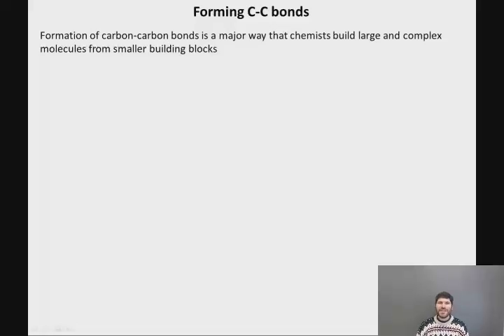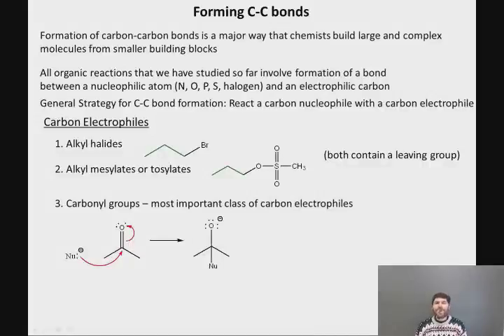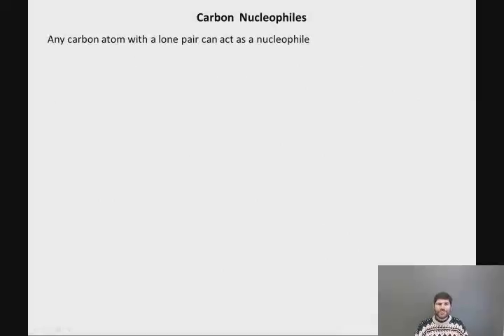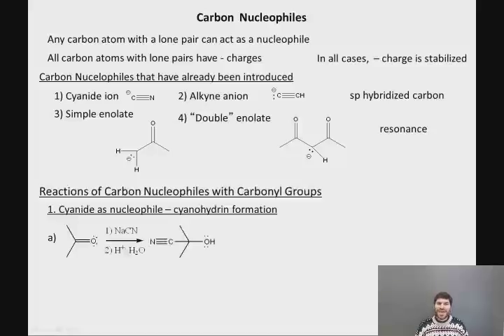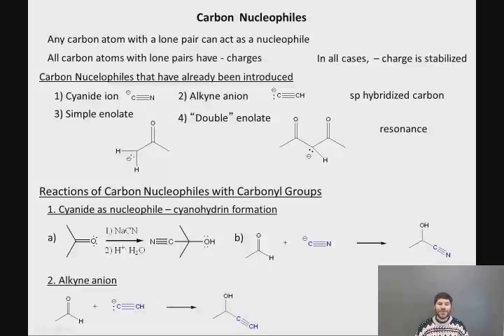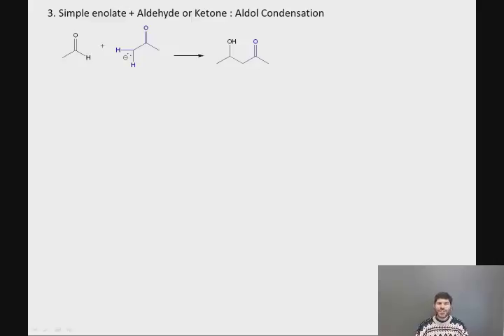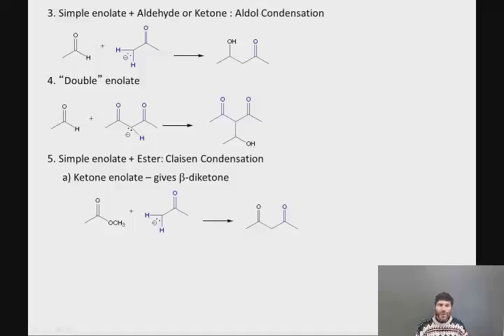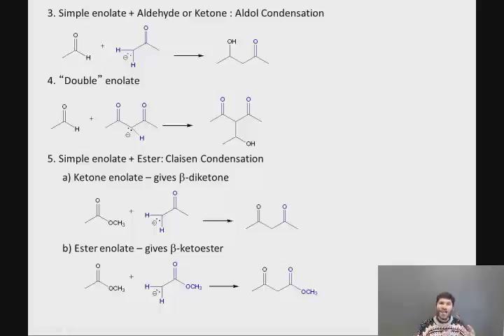08 01 Overview of C C bond forming reactions